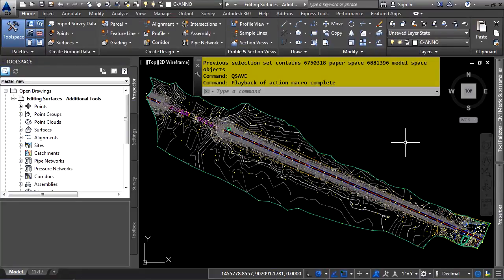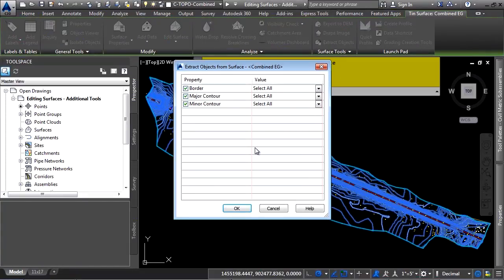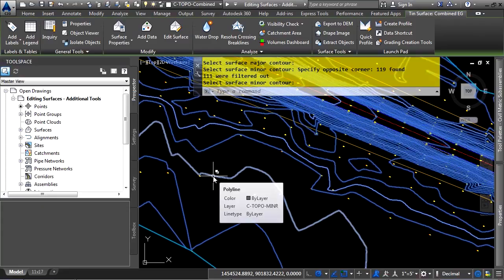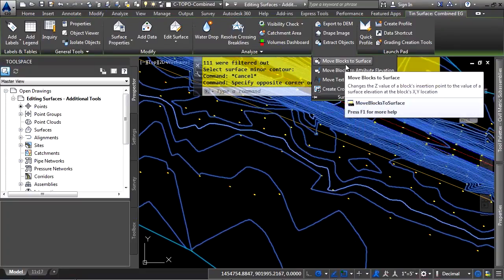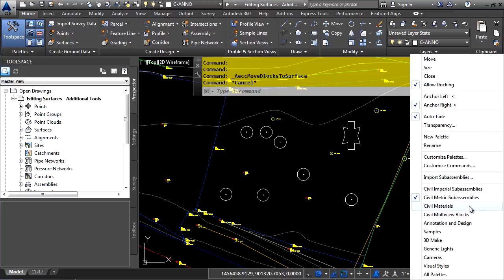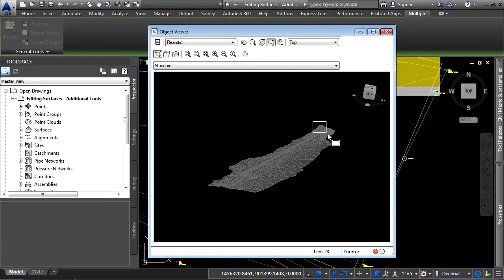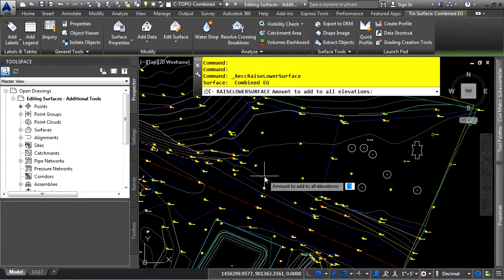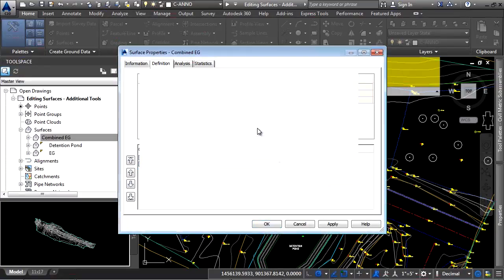05 12 Editing Surfaces Additional Tools